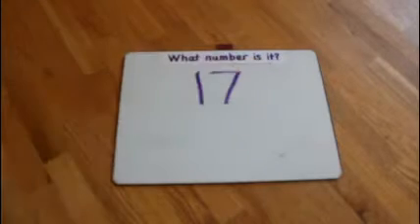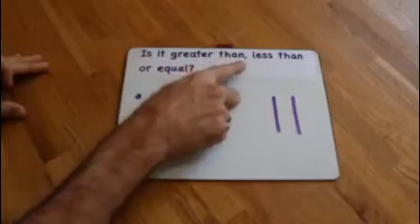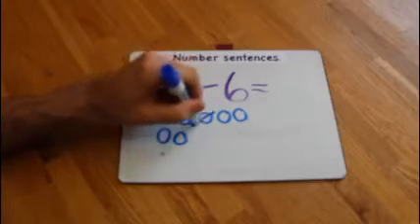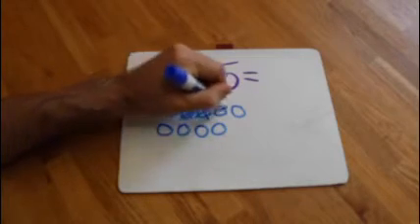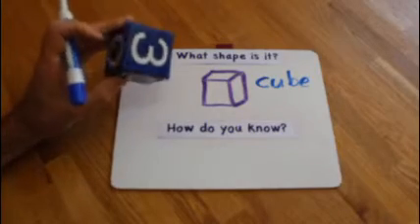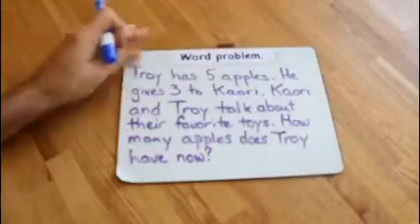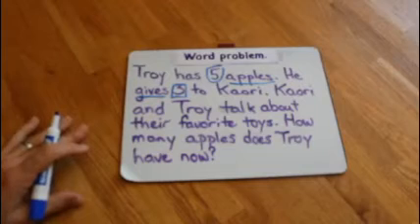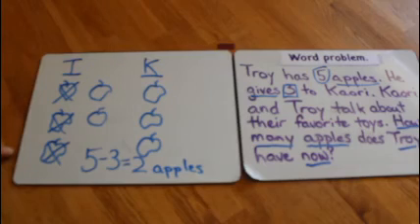Board Math : Week 2 Day 3/5